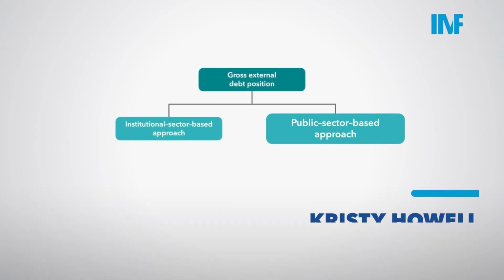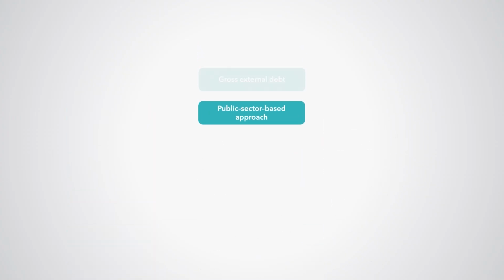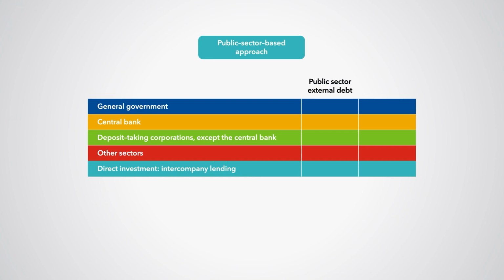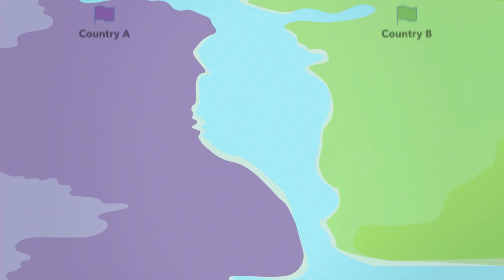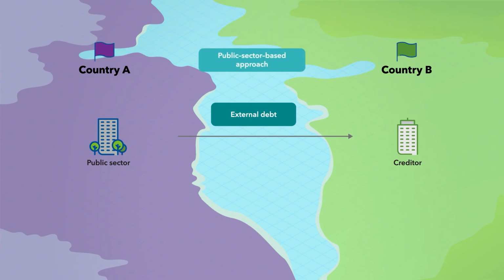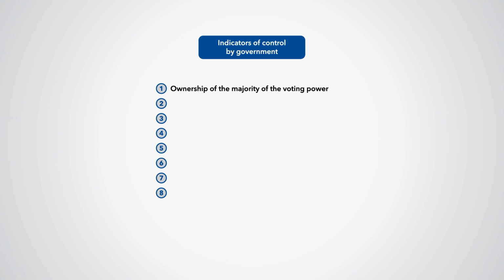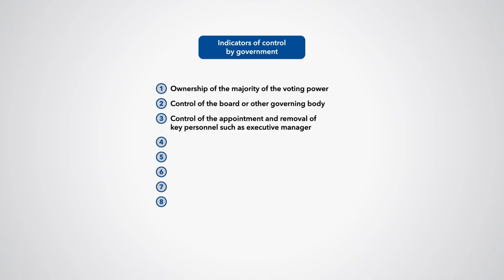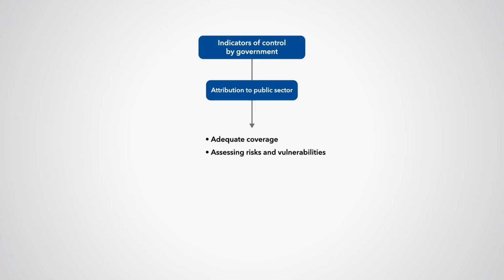Overview of Public Sector Based Approach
Understand the public-sector-based approach, which deals with two sectors: the public sector and the private sector. This video defines both categories and provides an overview of how external debt liabilities are categorized when using this approach.